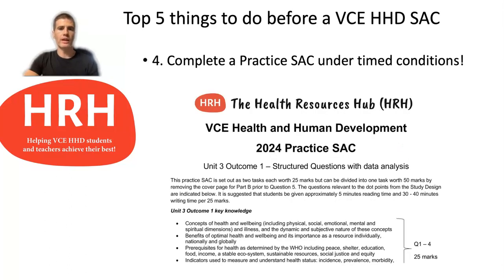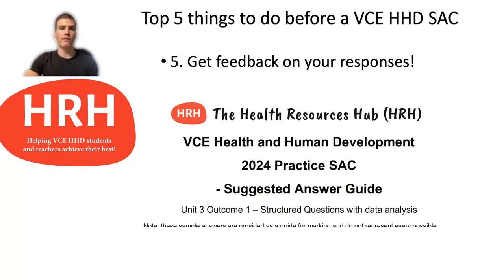My top 5 things to do before a VCE HHD SAC!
This video aims to support VCE HHD students to prepare for their VCE SACs.